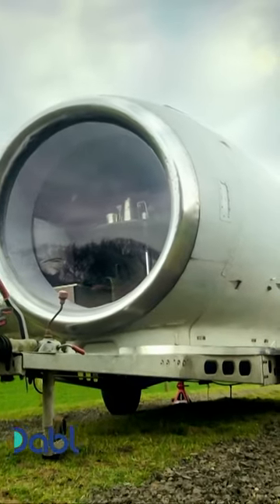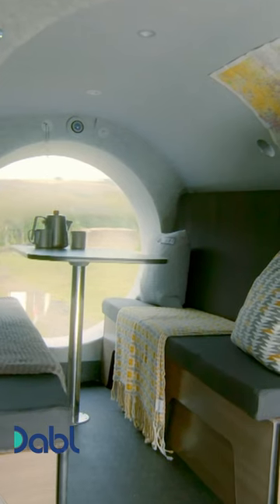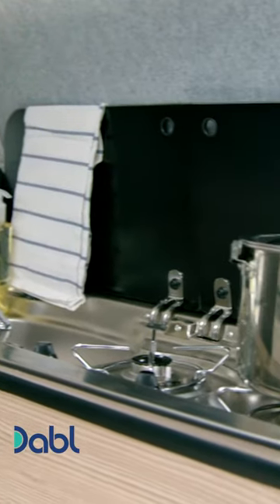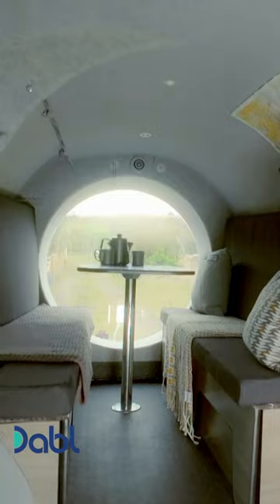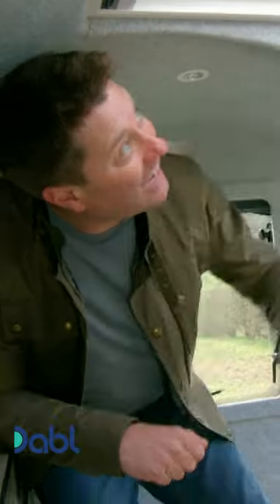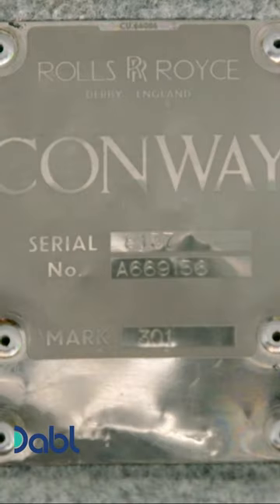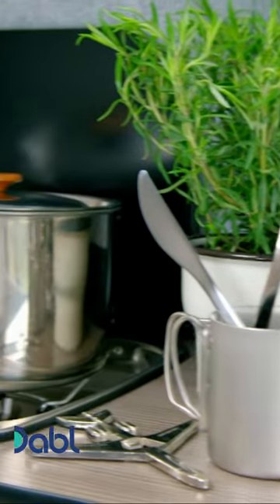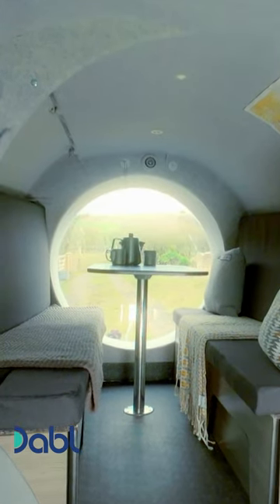Check Out This Tiny Camper Built From A Jet Airplane Turbine!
This may be the most creative camper yet! A local builder gutted and built out this chic camper from an jet airplane turbine! Watch George Clarke's Amazing Spaces, FREE on Dabl Network! for where to watch!